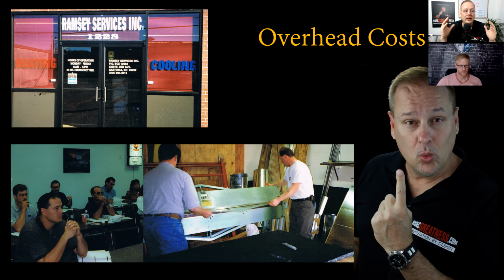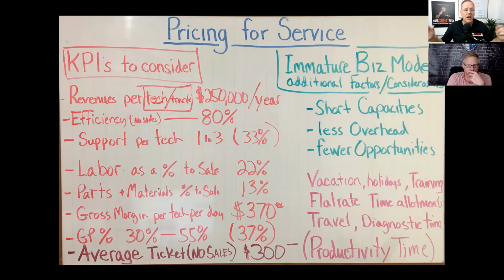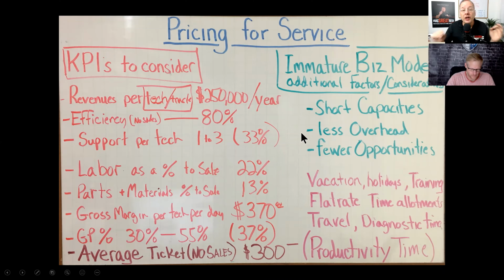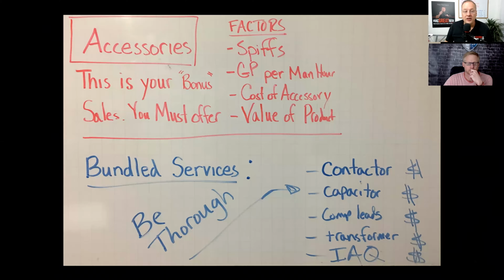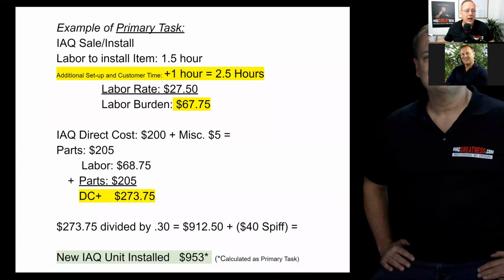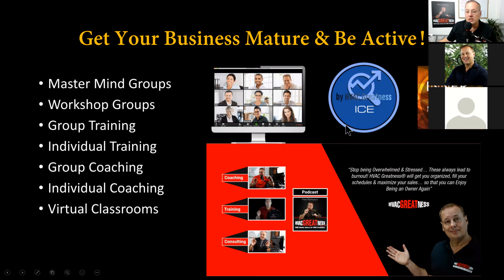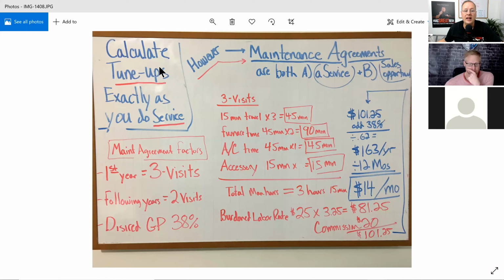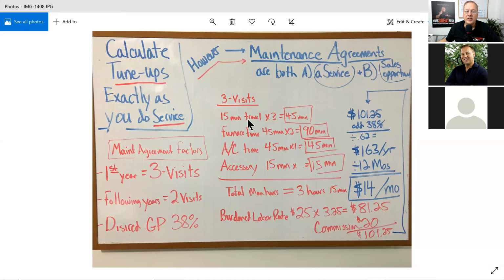HVAC Pricing Basics for Service, Maintenance Agreements and Accesories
This basic pricing training was recording from one of our "live" and free training sessions over at HVAC Greatness.